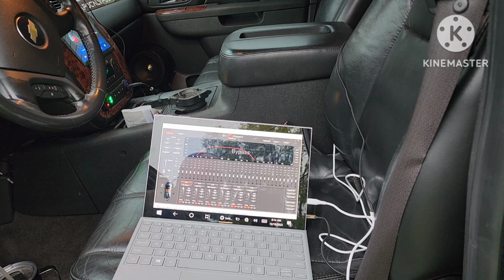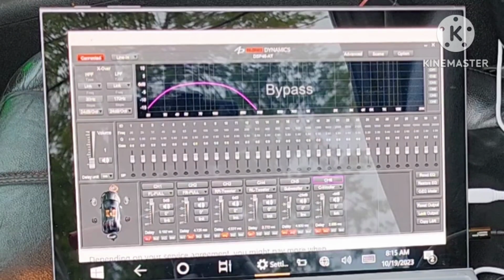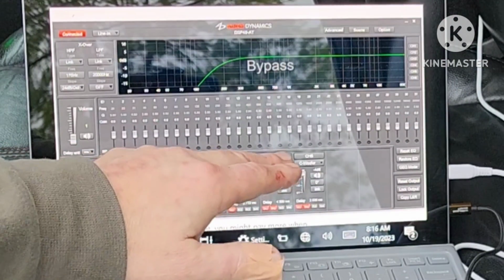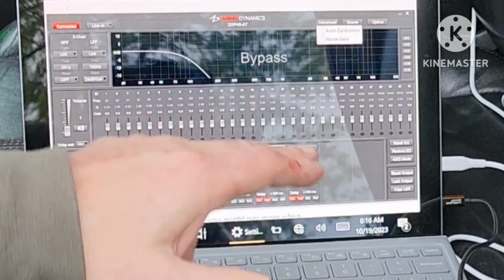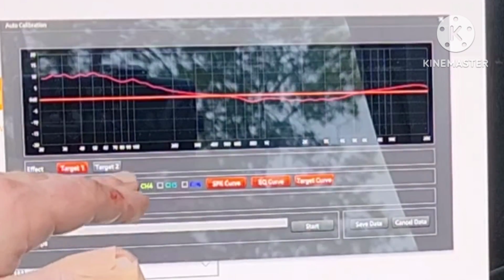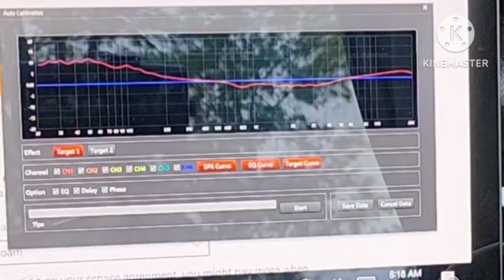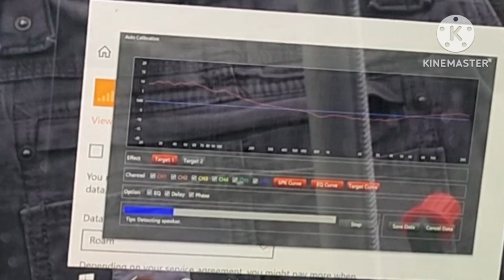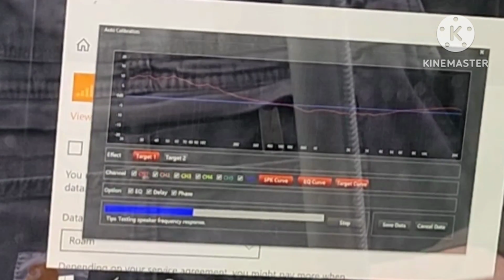Best DSP Digital Signal Processor Auto-Tune Audio Dynamics 46AT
MY Friends
supporting members
Qubedup
El Fuego Audio
Free Members
Dale Henry
Dan Winkler
John1320

They have been AWESOME for me!